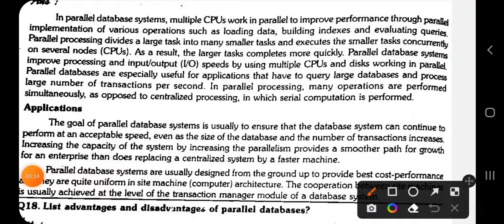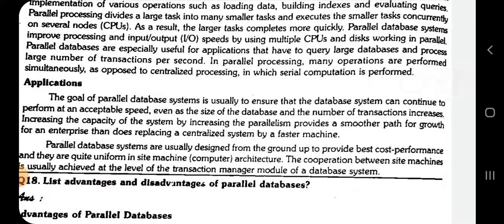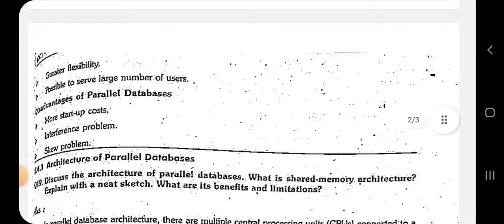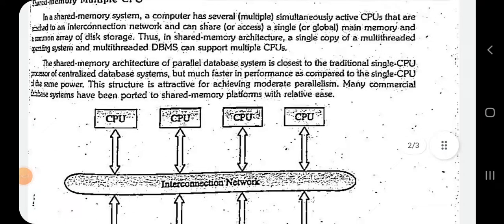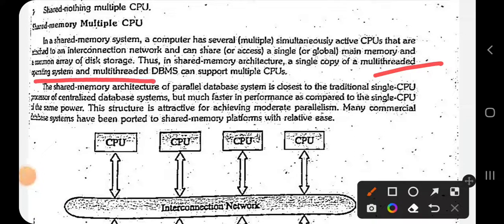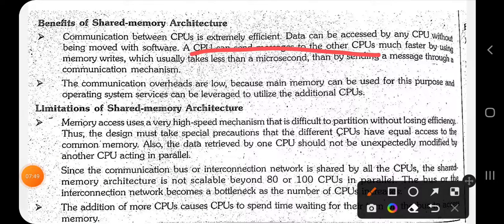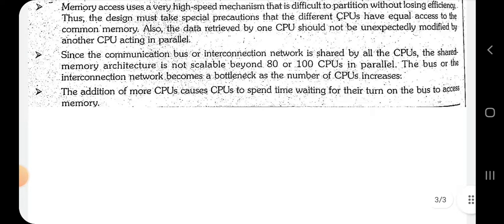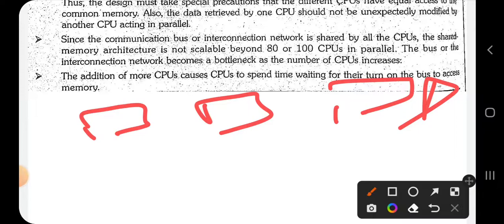parallel databases in rdbms